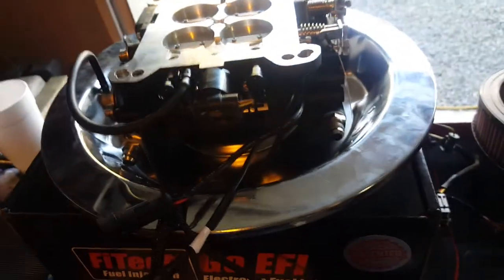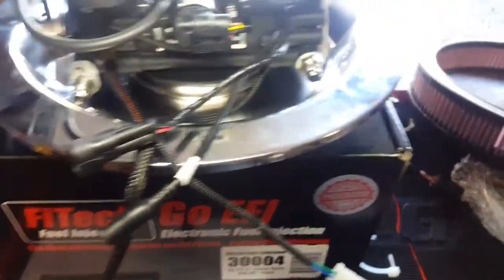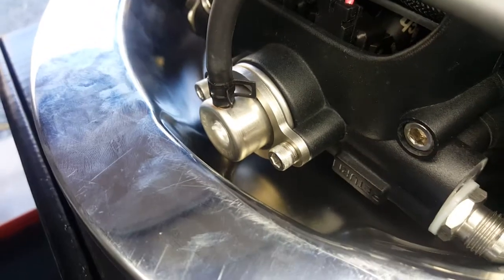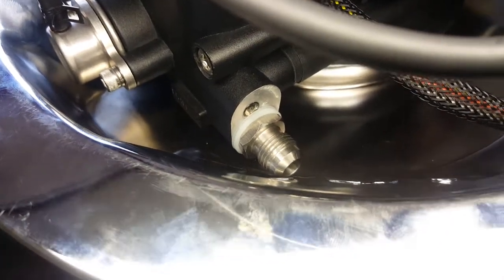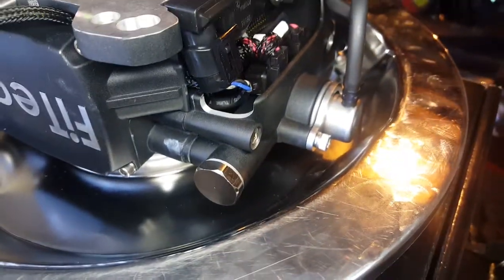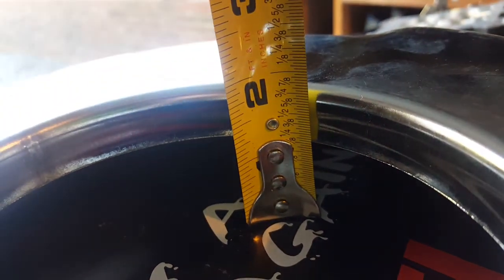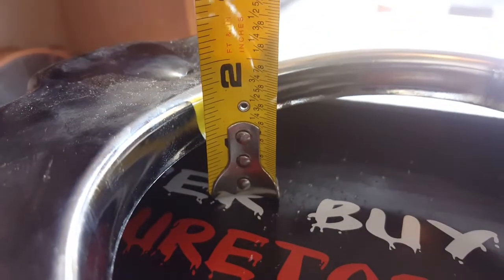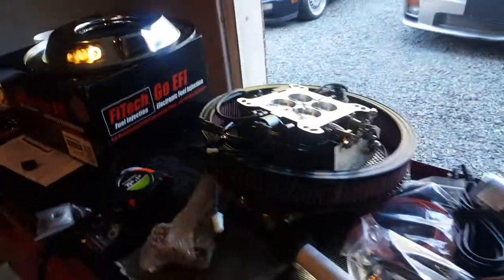Fitech go EFI 600hp power adder drop base fitment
Fitech go EFI 600hp power adder air cleaner fitment